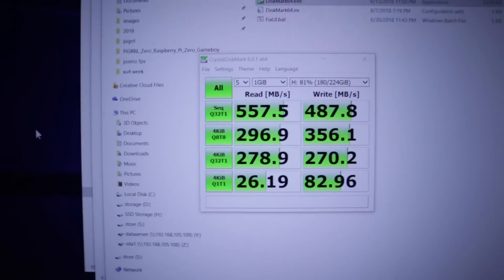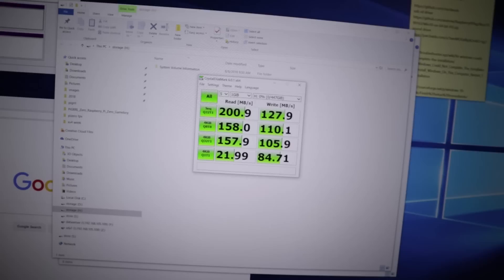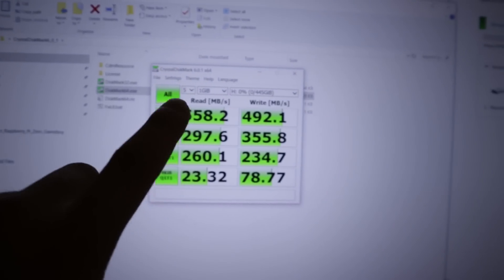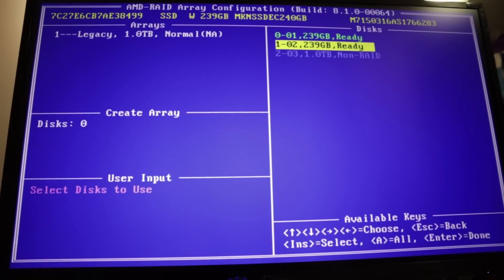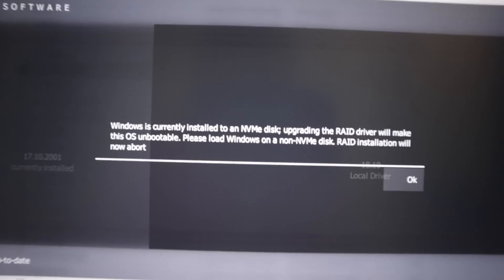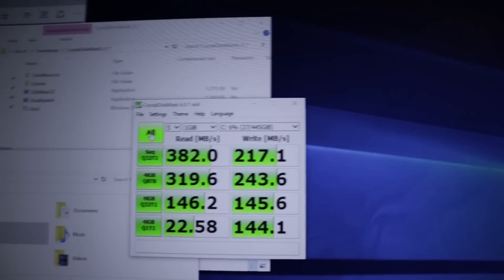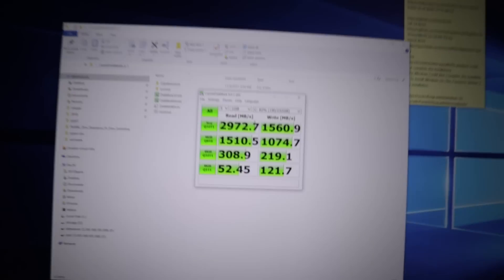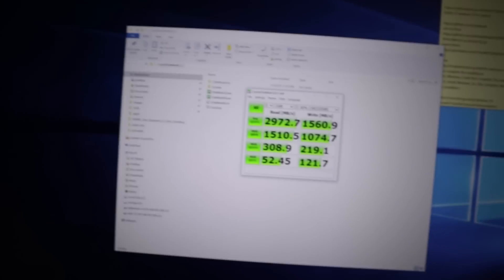Onboard raid vs Windows 10 raid speed test experiment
Trying to find the best raid option with what i got, so i decided to test the speed difference between onboard raid and software raid in windows. thanks for the view!

○○○ LINKS ○○○